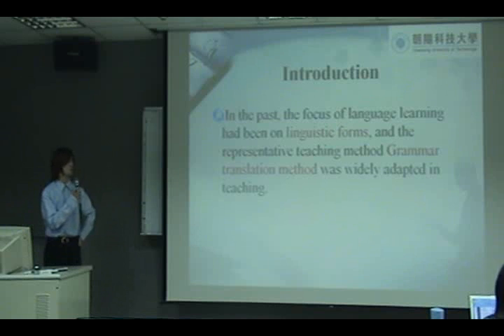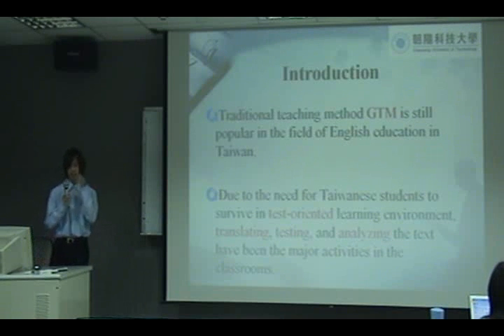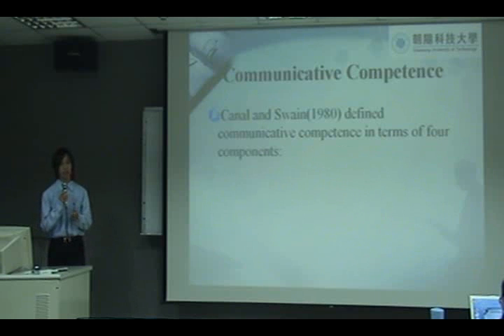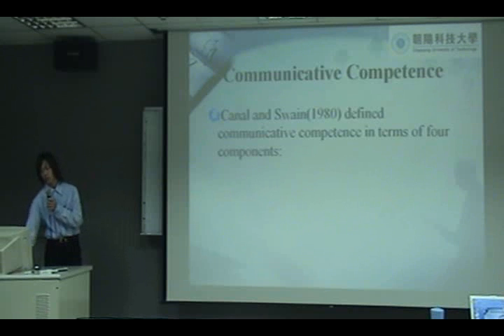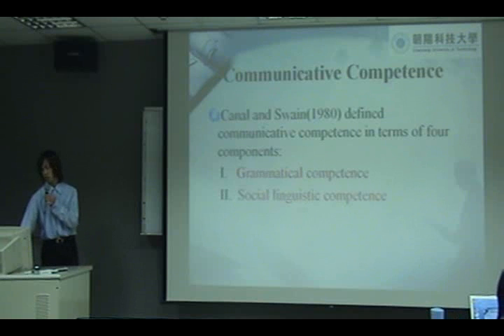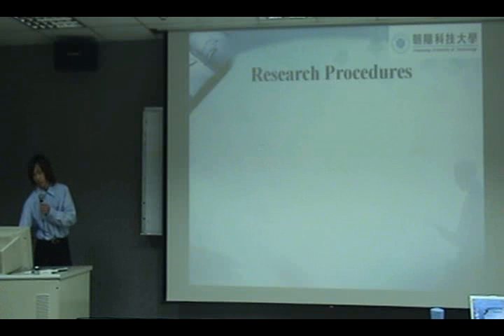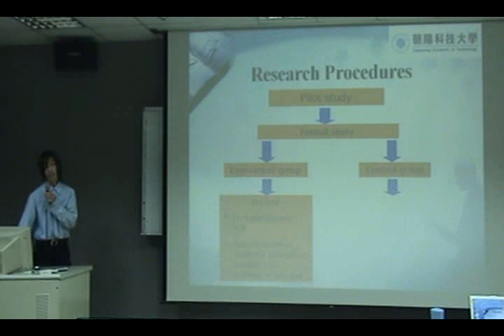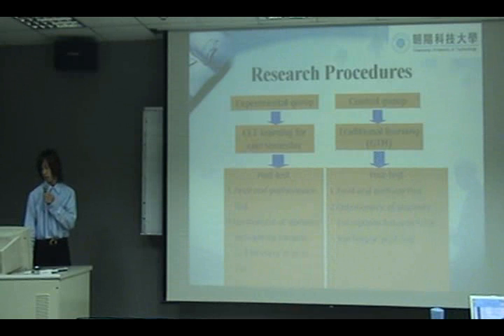Proposal First Rehearsal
9722612York